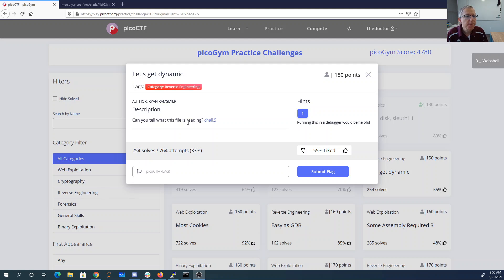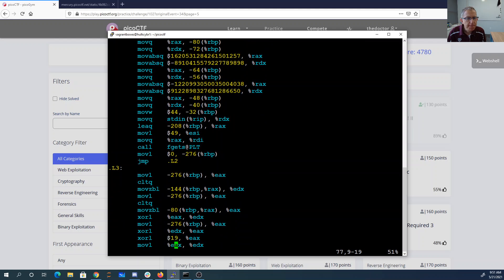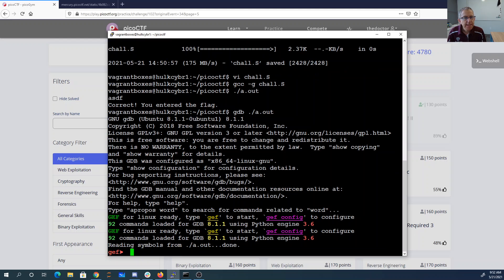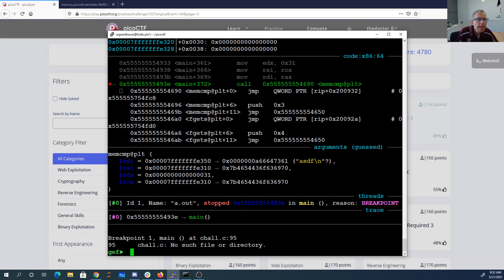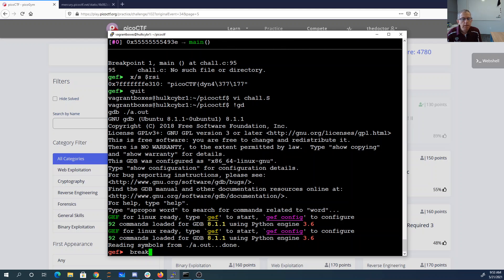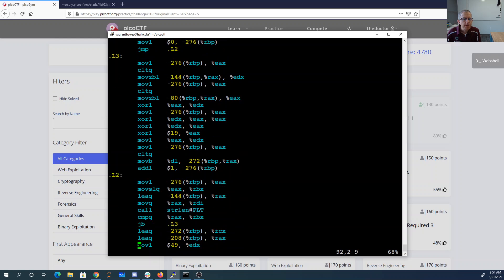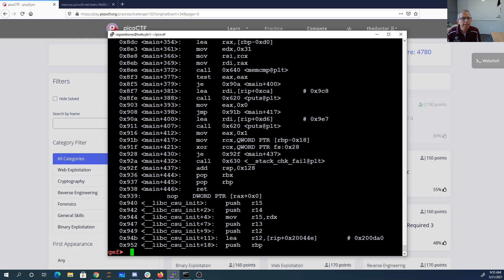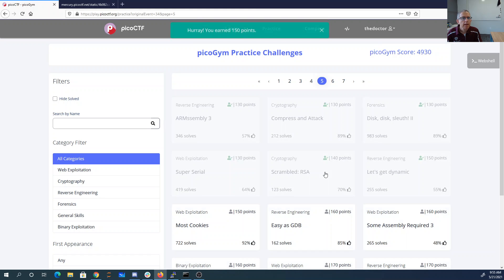picoCTF 2021 Let's get dynamic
Assembled Intel x64 program and ran in GDB debugger